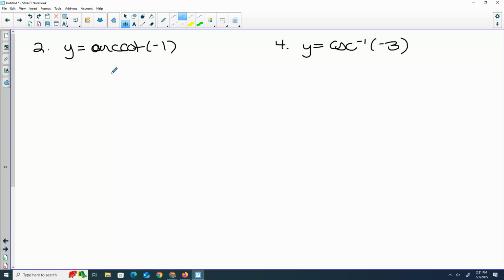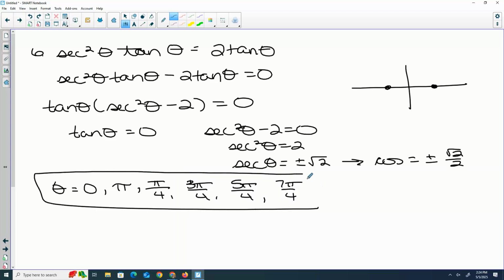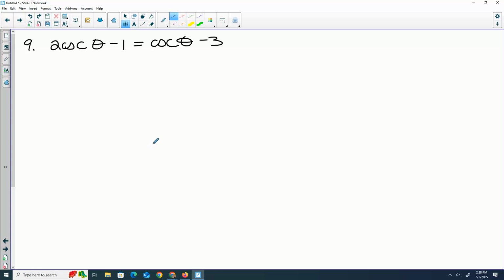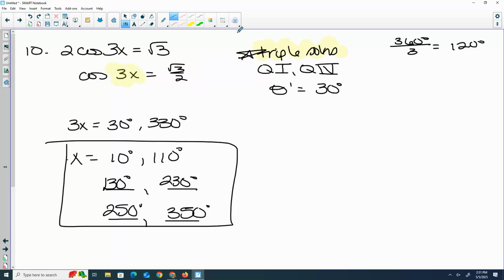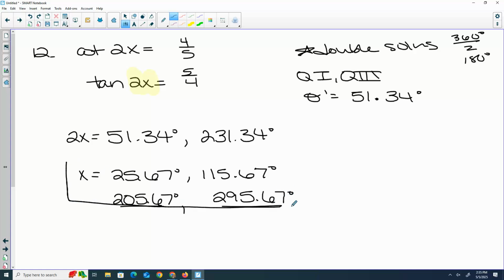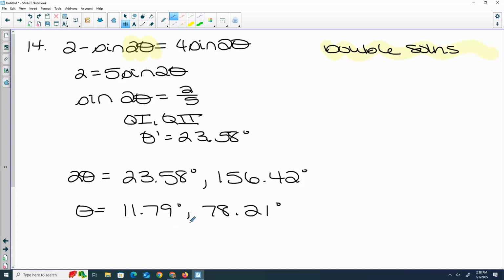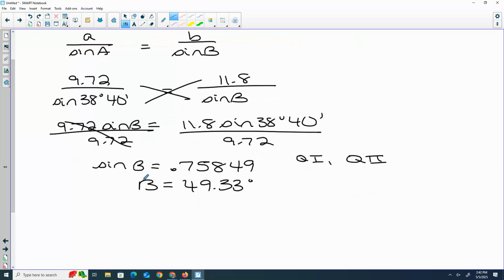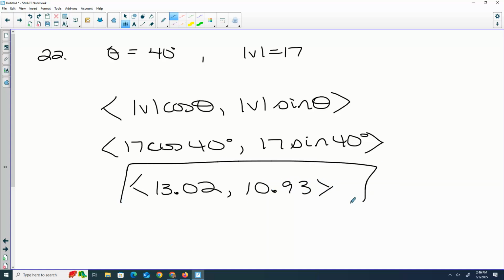Review May 5